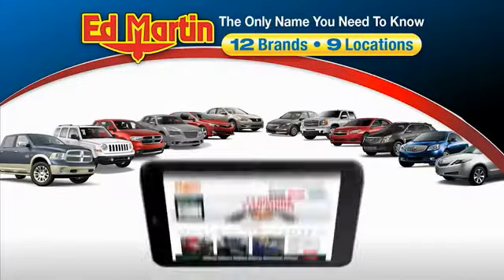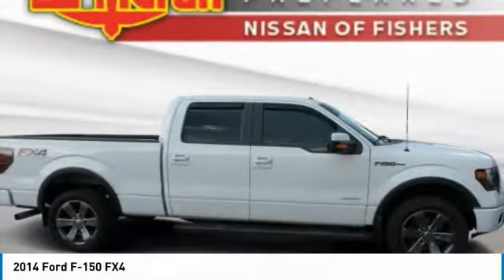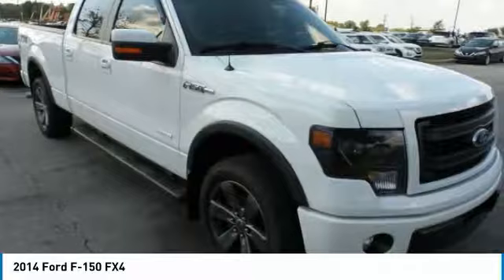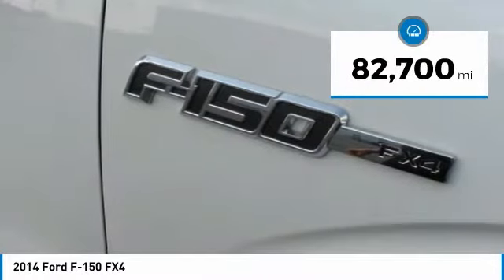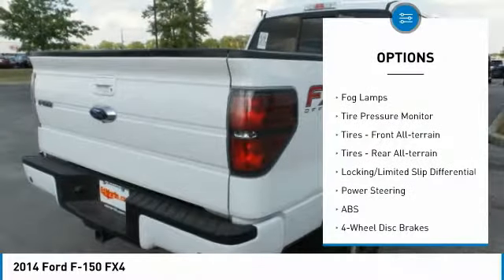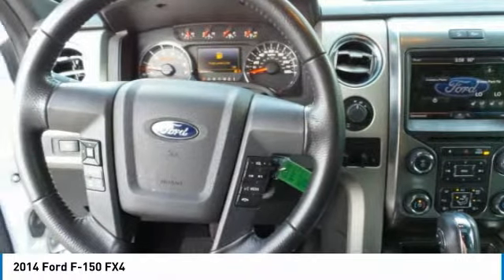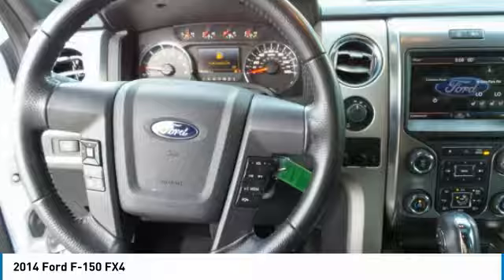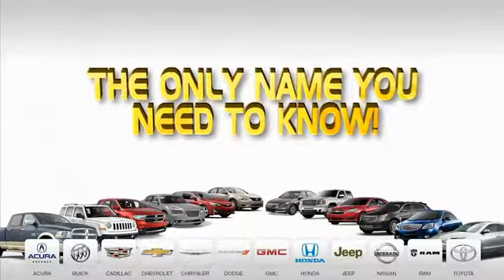2014 Ford F-150 9P2524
2014 FORD F-150 Fisher, IN
Stock# 9P2524

Recent Arrival! 4WD. FX-4 Package, Navigation, Lether seats, heated and cooled front seats, Sunroof, Bluetooth, Memory setas, Tow Package, Sony Sound System, Remote Start and much more !

Awards:
* 2014 KBB.com Brand Image Awards